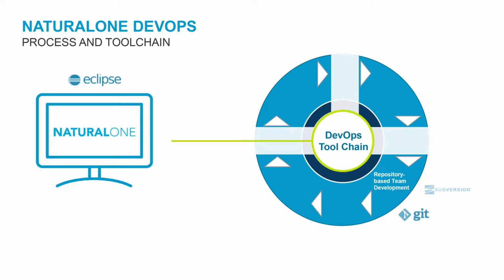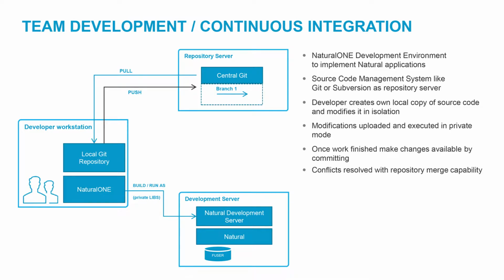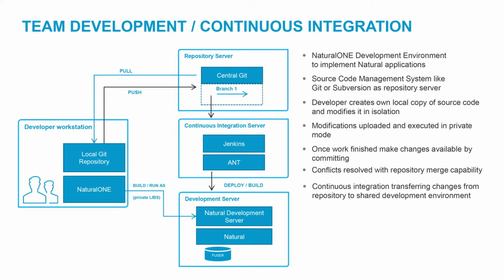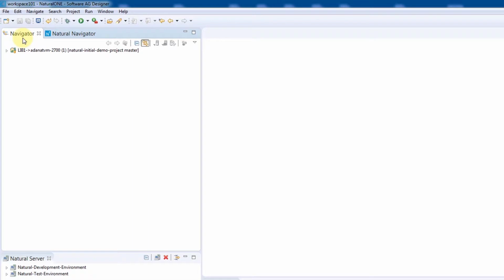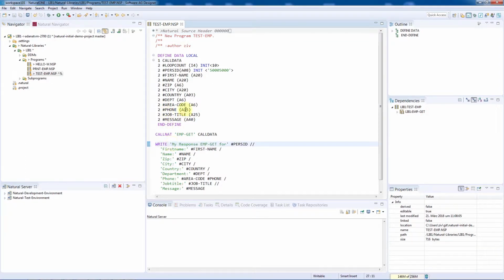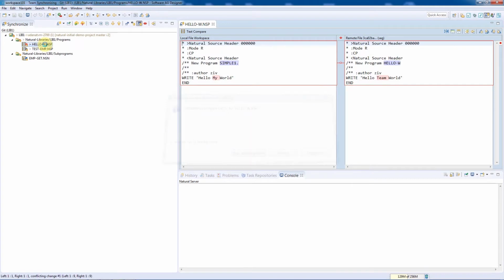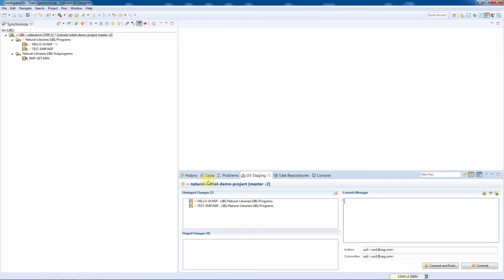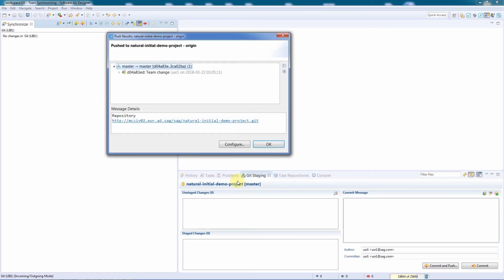NaturalONE & DevOps Tutorials -Team Development - Working in Parallel